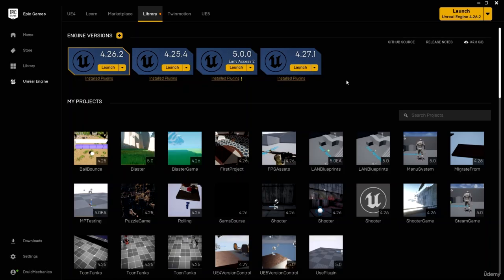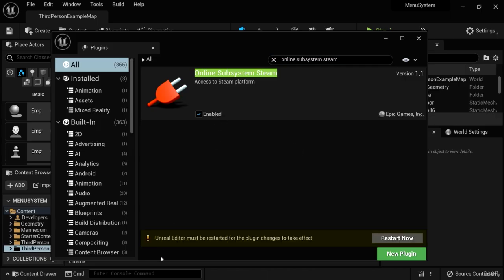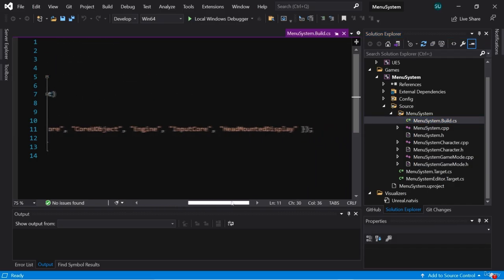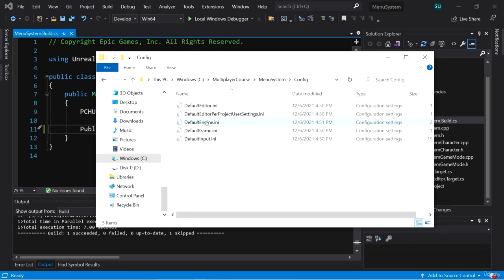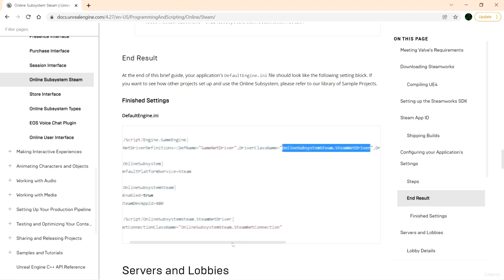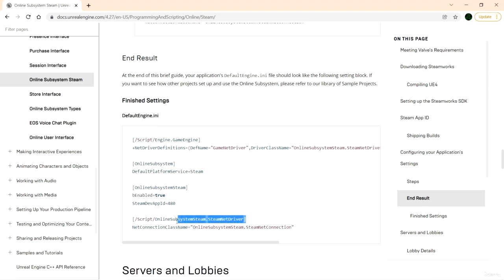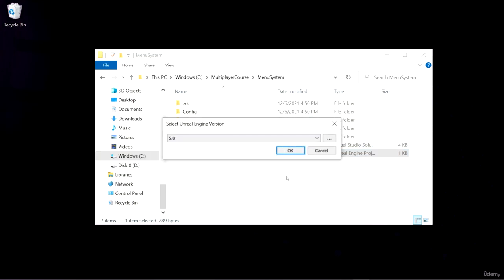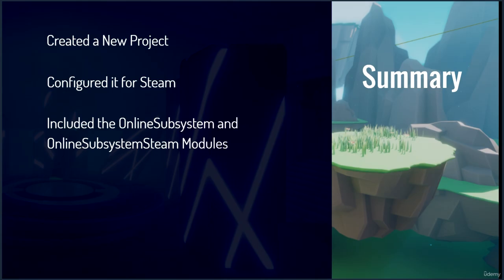6 Configure For Steam